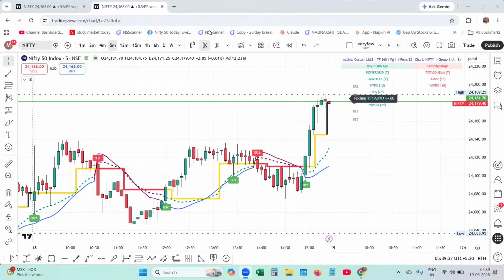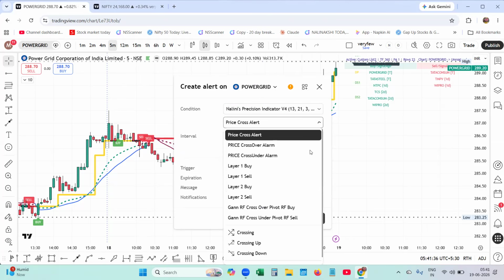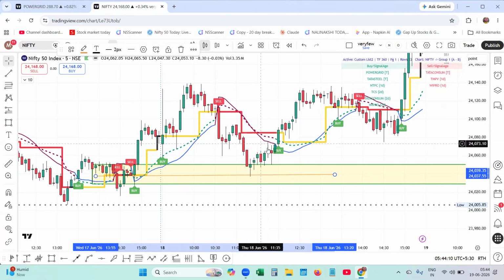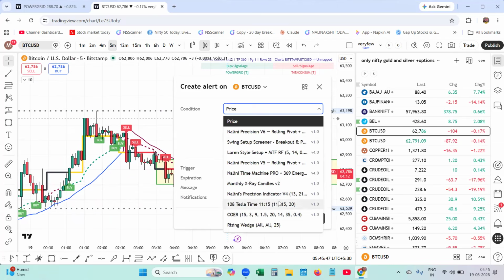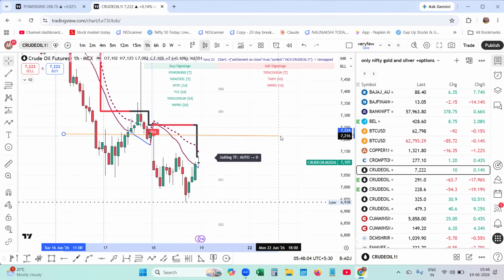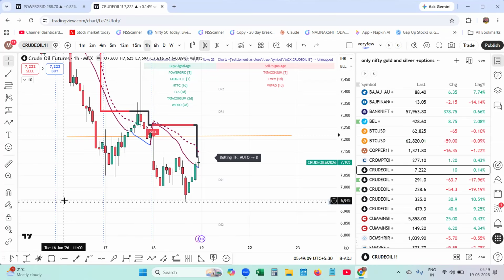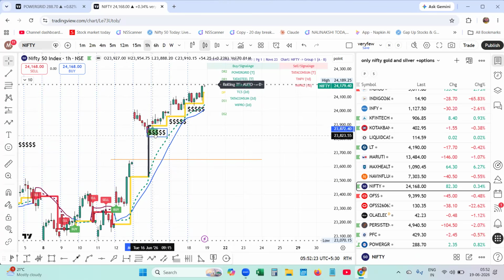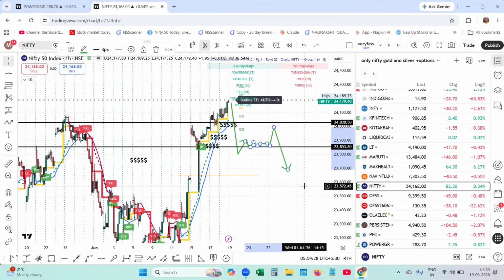Nalini Precision Engine + AI Mentor Bot Trade Smarter Across Any Market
h🔥 NALINI PRECISION ENGINE
India's Precision Intraday Trading Indicator

In this video, I explain how to set alerts in TradingView using the Nalini Precision Engine and how these alerts help traders monitor multiple assets simultaneously.

Instead of watching only one chart all day, alerts notify you whenever a trading opportunity appears. If one instrument is moving sideways, you can quickly shift your focus to another instrument showing strength and momentum.

This allows traders to:
✅ Monitor multiple stocks and indices
✅ Never miss important setups
✅ Save screen time
✅ Improve trading efficiency
✅ Get notified instantly when opportunities appear

FEATURES OF NALINI PRECISION ENGINE

✅ Auto Buy & Sell Signals
✅ Entry, Target & Stoploss Built-In
✅ Rolling Pivot (Auto Calculated Hourly)
✅ GannHilo Alignment
✅ Market Structure Based Logic
✅ Works on NSE Stocks
✅ Works on Nifty & Bank Nifty
✅ Designed for Precision Intraday Trading

🤖 ASK OUR AI TRADING MENTOR

Learn how the system works, understand setups, and get instant guidance from our AI Teaching Bot.

📲 FOR ACCESS & PRICING